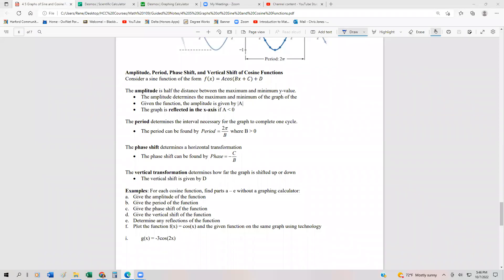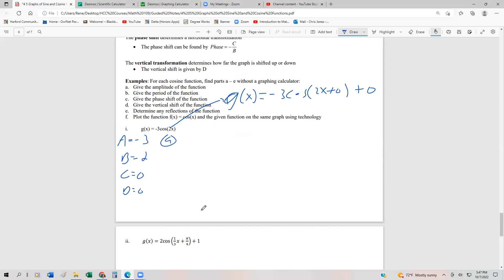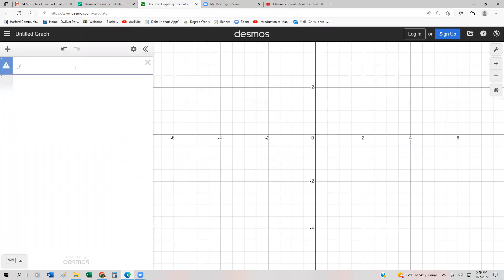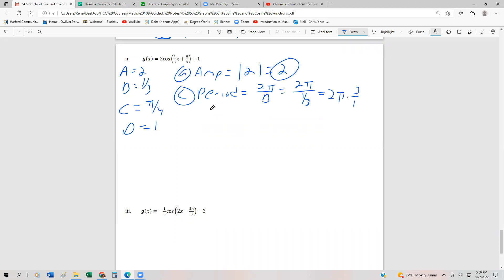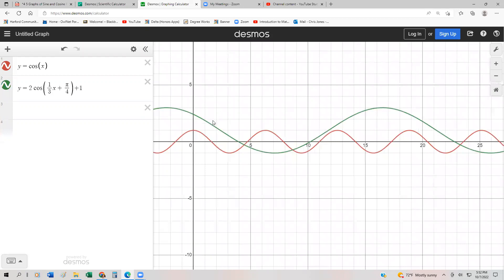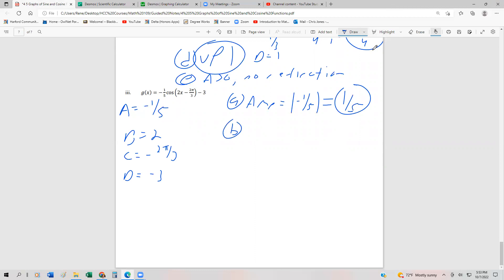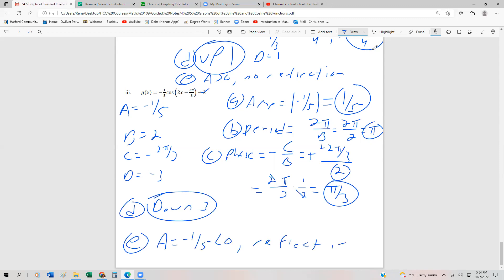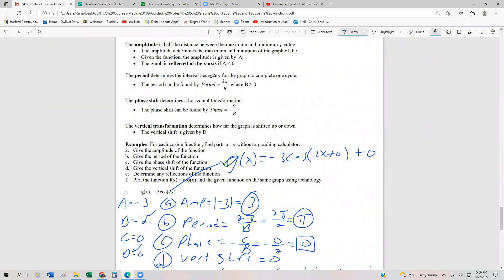4 5 4 Graphs of Sine and Cosine Functions